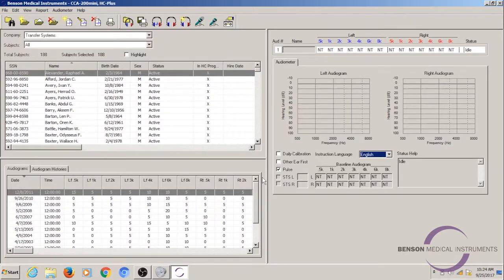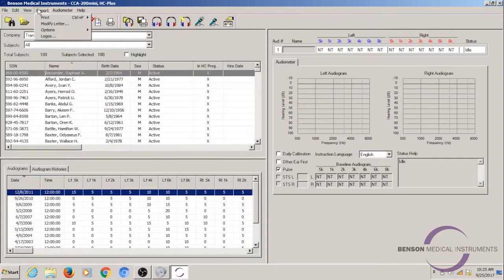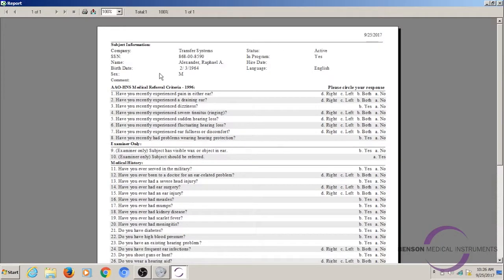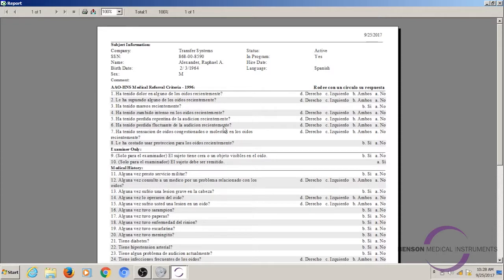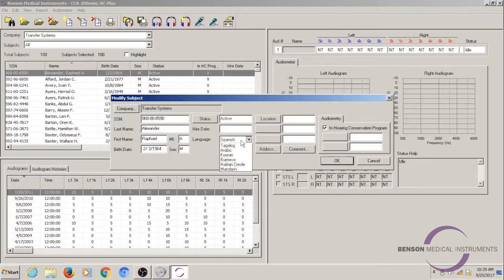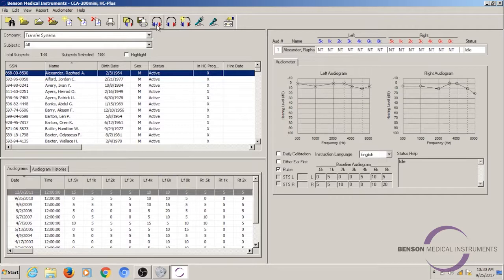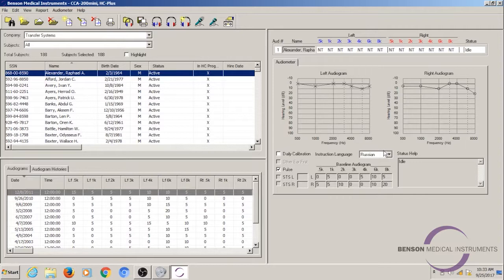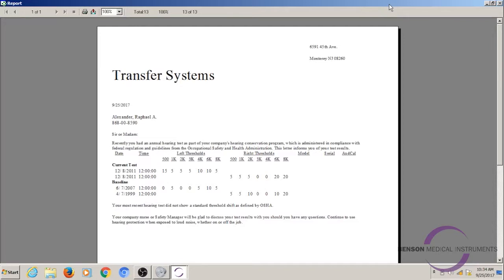Facebook Live Demo: Language Features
This is a demonstration of our CCA-200mini automatic audiometer language features. The audiogram histories questionnaire, audio test instructions, and the notification letter report can all be translated into 21 different languages.

This video was posted live on Facebook on Sept. 29, 2017.